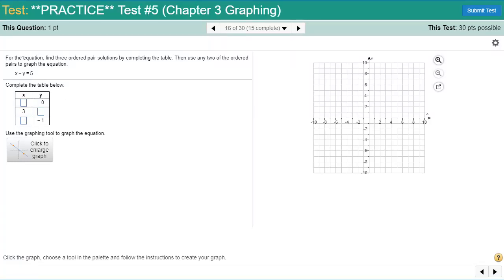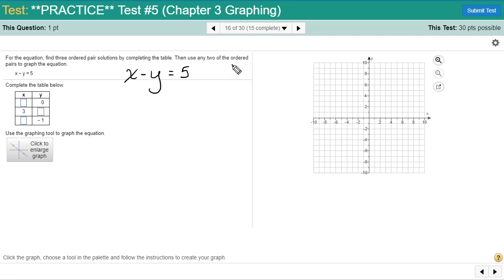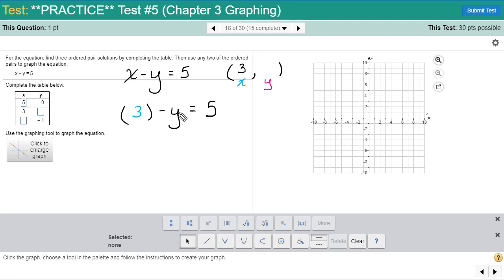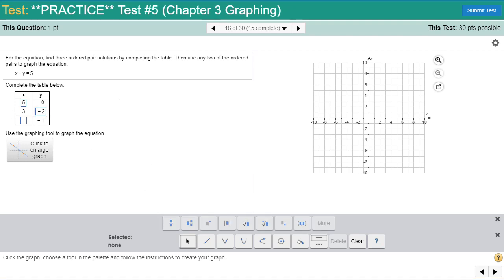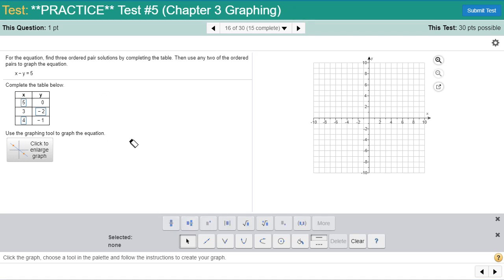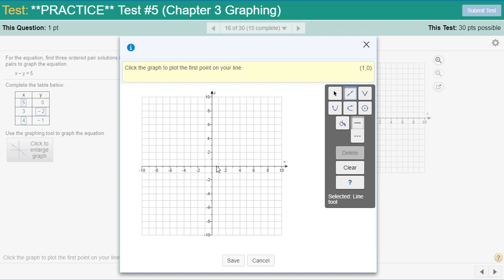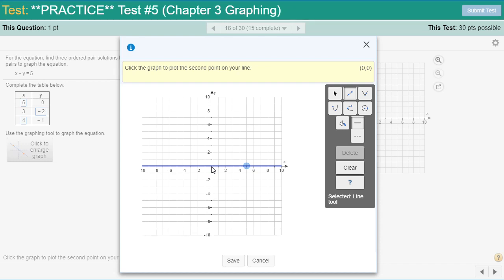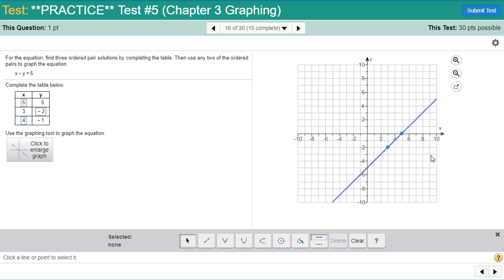Question 16: Complete the Table of Ordered Pairs & Graph